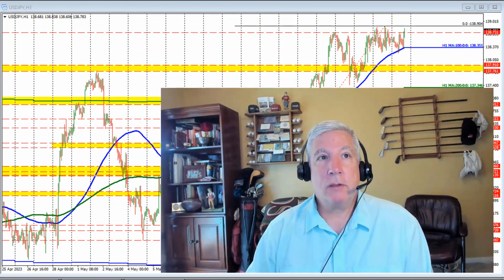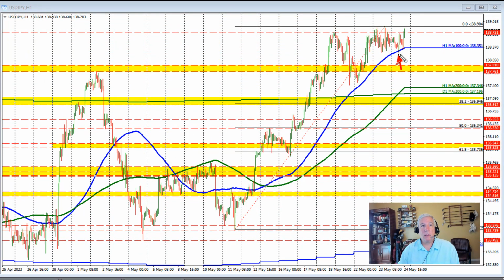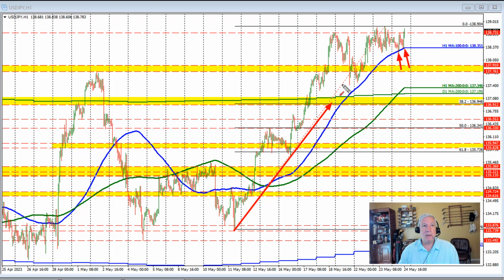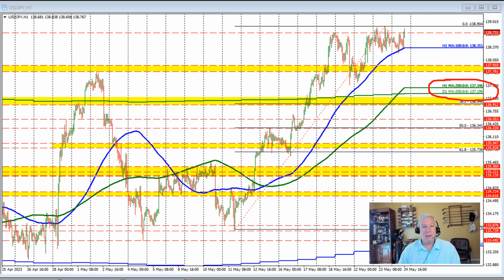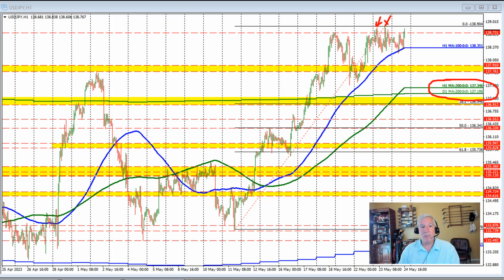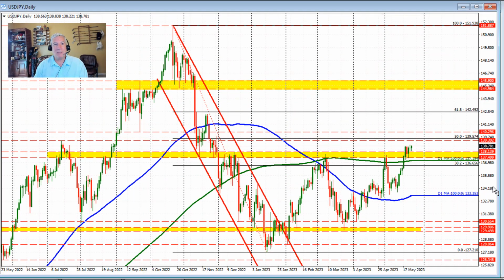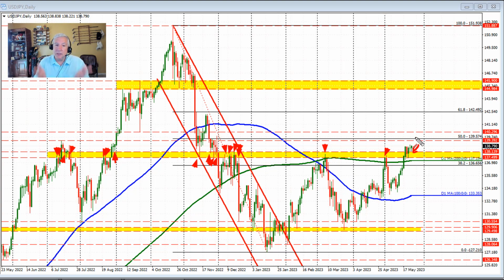USDJPY buyers in control. Watch to understand why and what would hurt that bias today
The buyers are holding support on the hourly and daily chart with work to do. What would keep that bias in the favor of the USDJPY? What are the targets and why?  Learn about it by watching this video on the USDJPY.